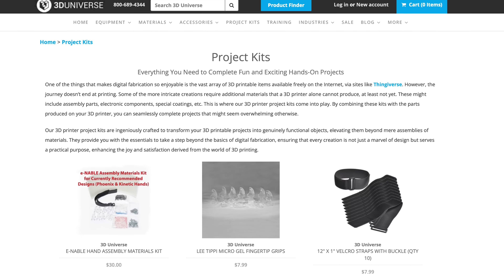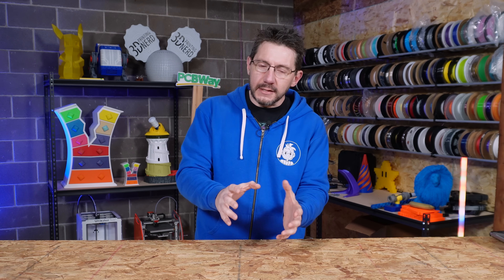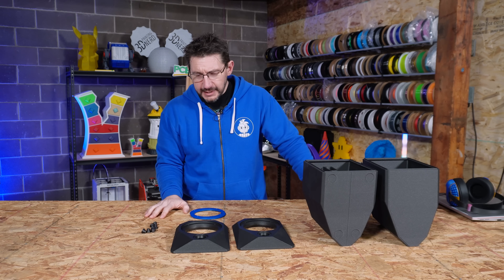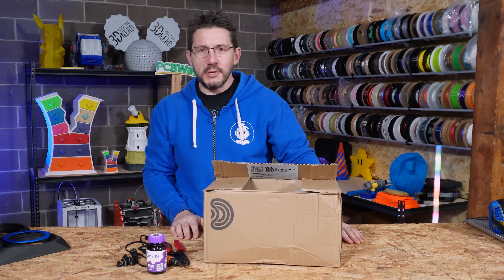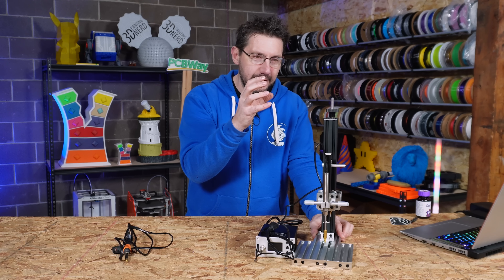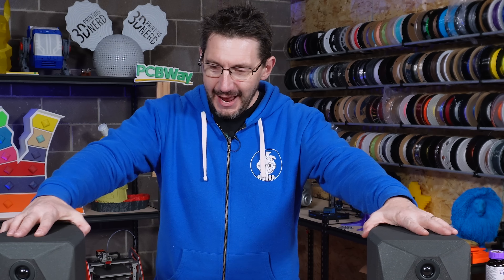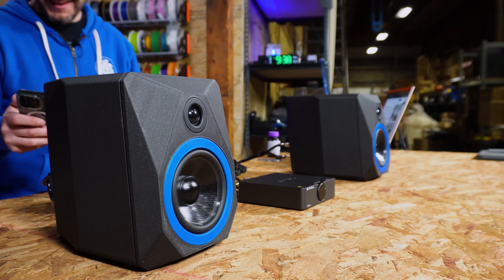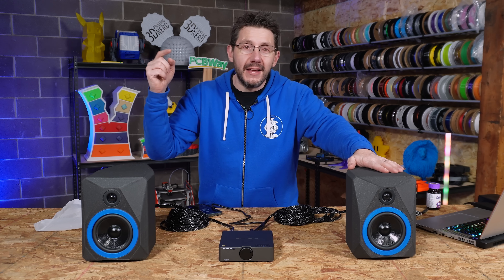THESE SOUND AMAZING!!!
@depositionsound created an AMAZING 3D PRINTABLE SPEAKER KIT!
Bluetooth Amplifier
Speaker Cable

THE TEAM! 🤟

Find Me Socially!

Want to send me something?
3D Printing Nerd
USA